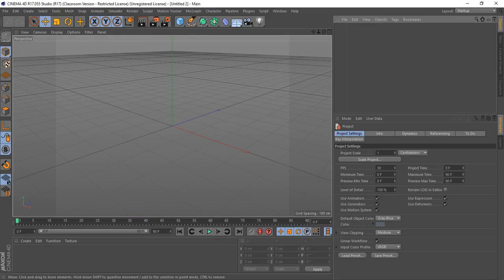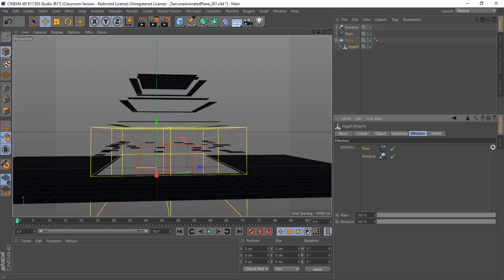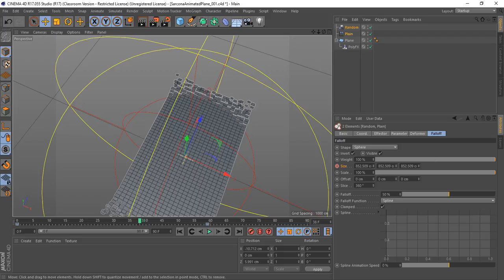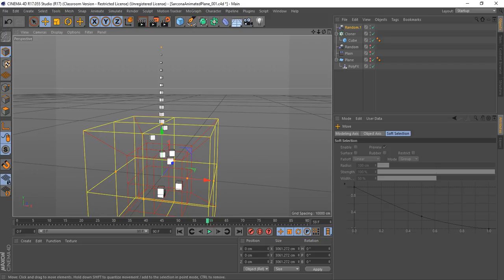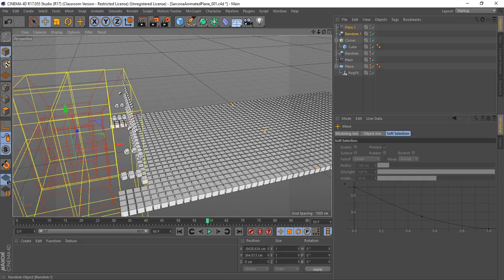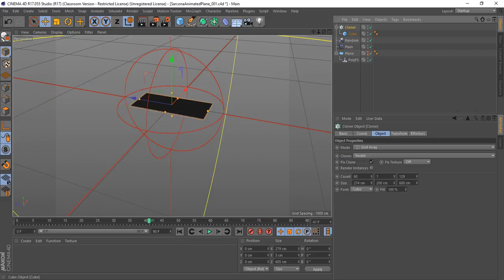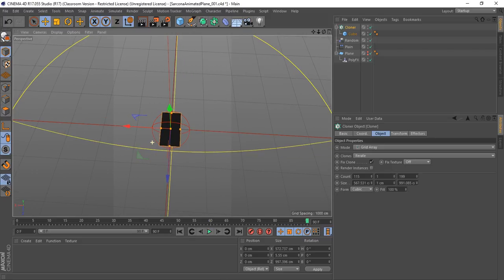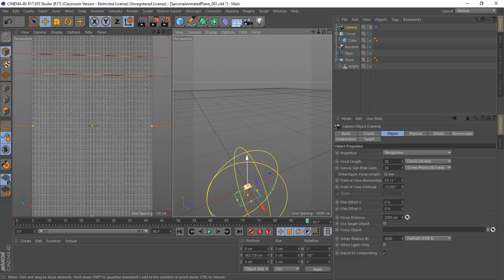2510 AnimatedPlane_001